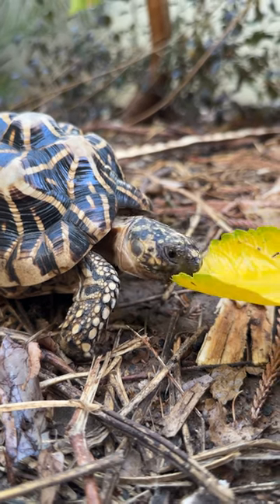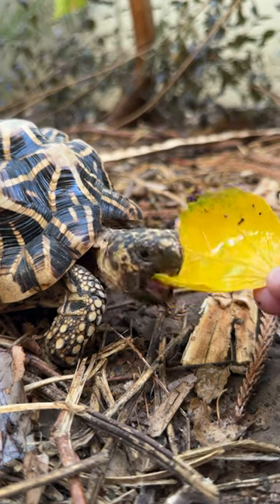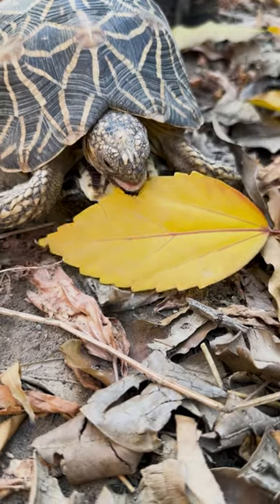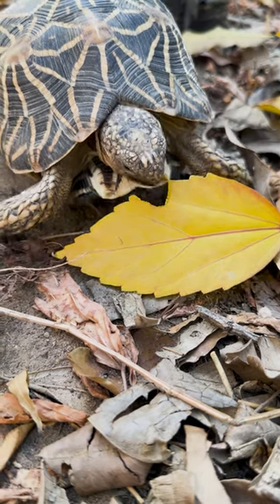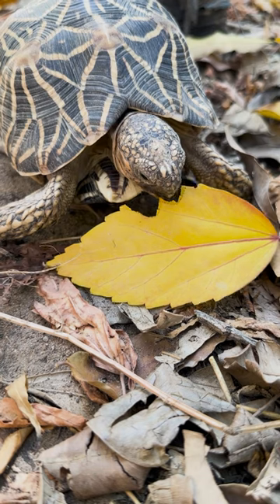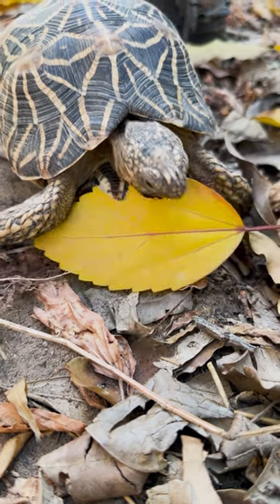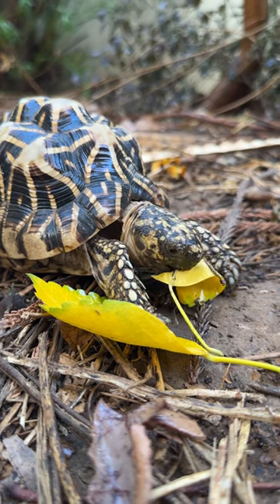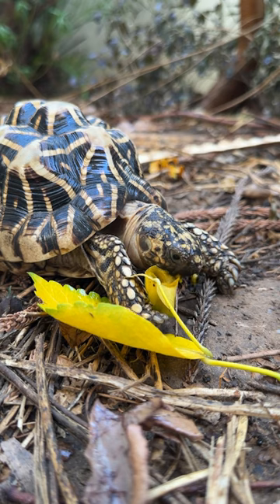Dry Leaves - Tortoise Food - Day 22 of 30 food items in 30 Days - Indian Star Tortoise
Despite being scheduled species they have been sold and kept as pets.
This video is not supporting to keep them in captivity but such things are not under my control.
So, trying to educate people keeping them in captivity illegally to understand what environmental and dietary needs these tortoises need.
This does not mean we support captivity.

Tortoise
Indian Star Tortoise
Kachhua
Kachua
Kasav
pahadi kachua
tortoise video

Tortoise food
leaves
dry leaves
fallen leaves